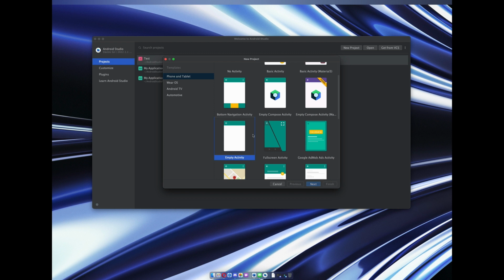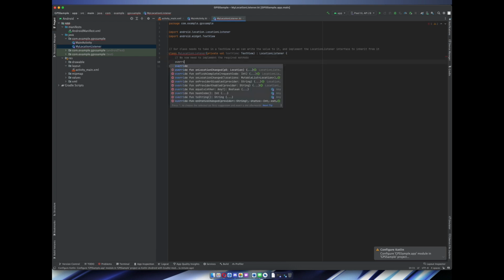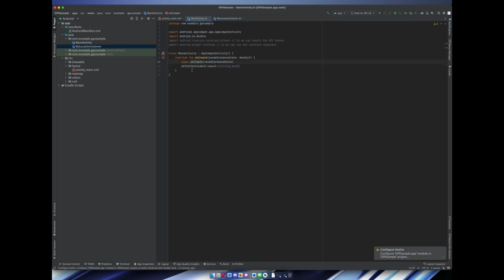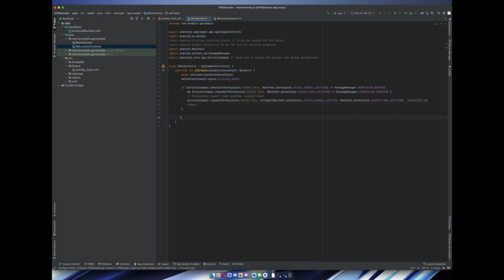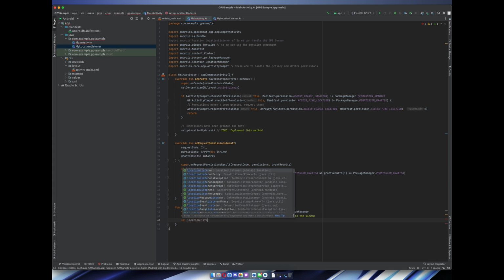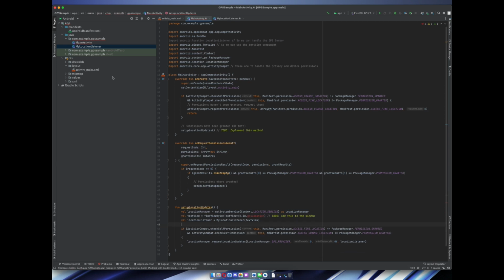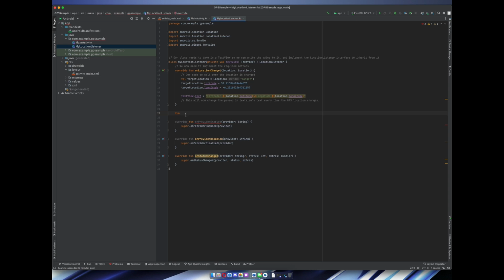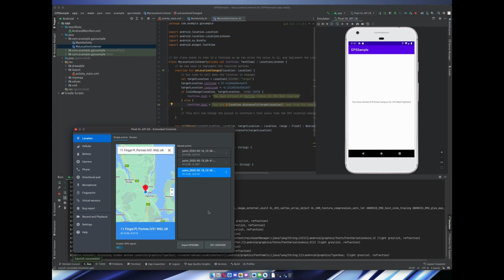Kotlin GPS Sensor sample (No Map)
Demonstration on how to use the GPS sensor to get a location in Kotlin

This sample does not use a map component, just the GPS Sensor and a text view.